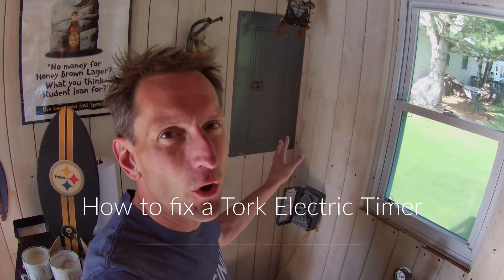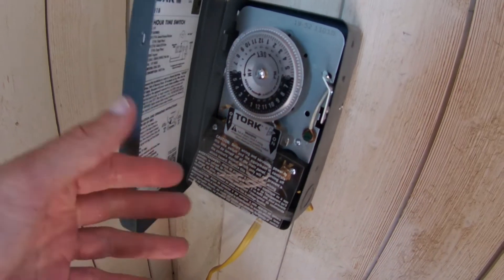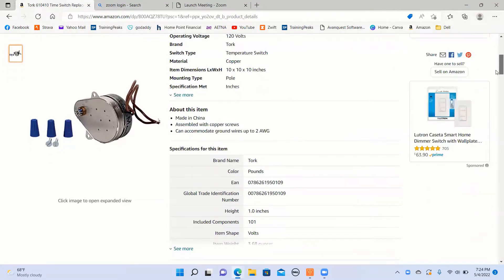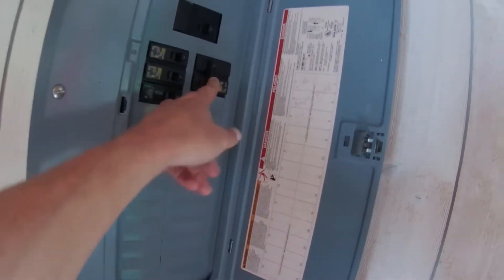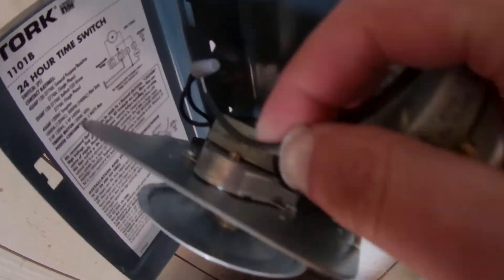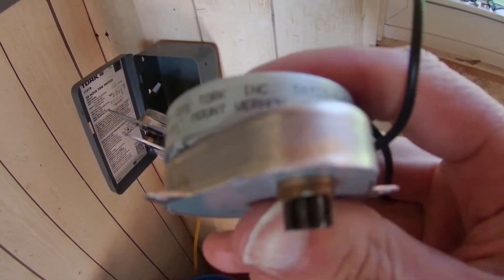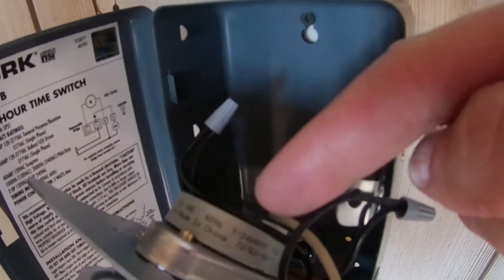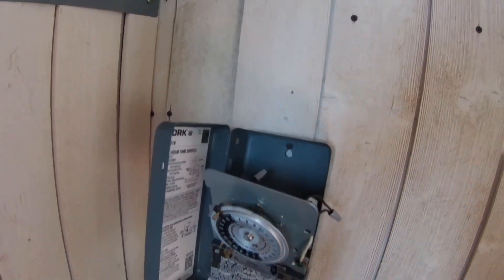How to fix a Tork Electric Timer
This video identifies what replacement part to buy.